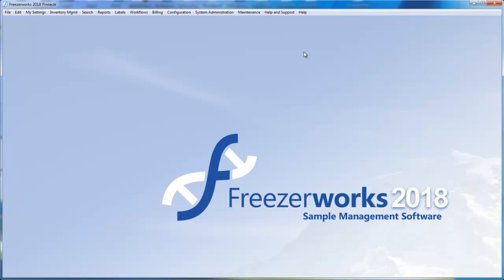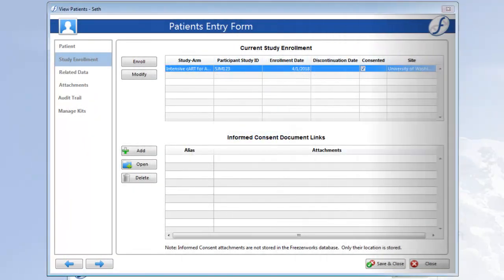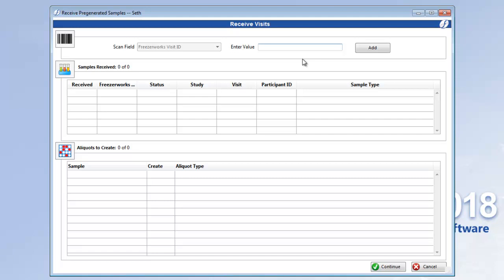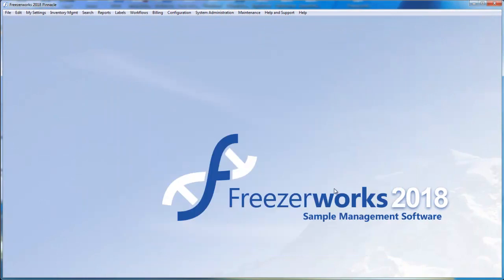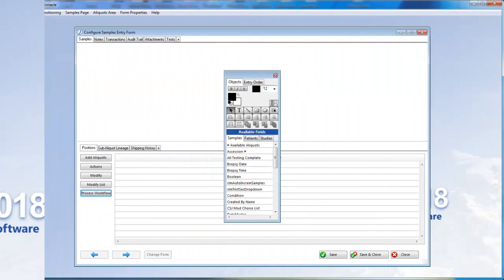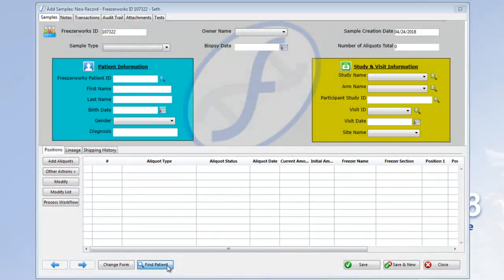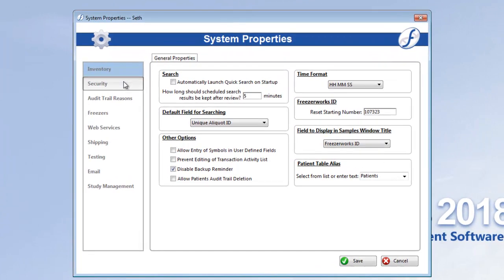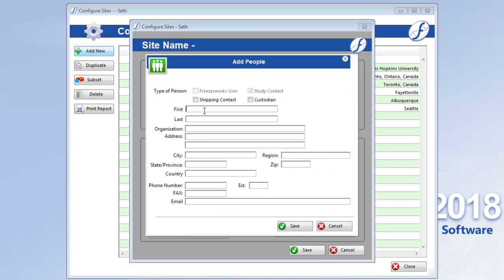Study Management Part 1: What's New?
Integrate Sample Management with Study Management: add a system where you can configure multiple studies with multiple arms, create a visits model for each study arm, enroll Patients into those arms, create kits that pregenerate sample and aliquot data according to your designed visit models (this can be done by patient, by expected visit date, or by study), receive the pregenerated data with Freezerworks labels when visits take place, immediately order any necessary tests based on the received samples, and report aggregate and/or detailed data to stakeholders.